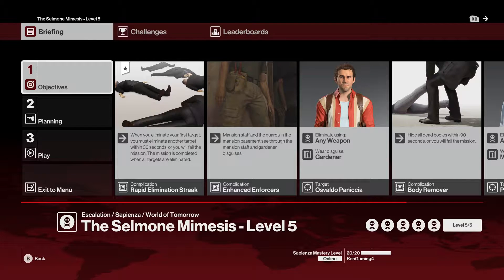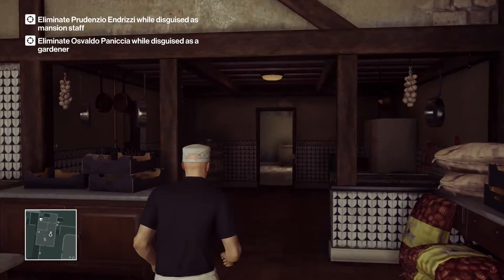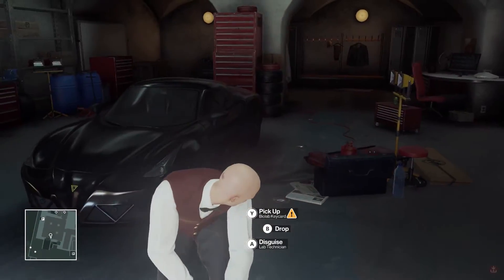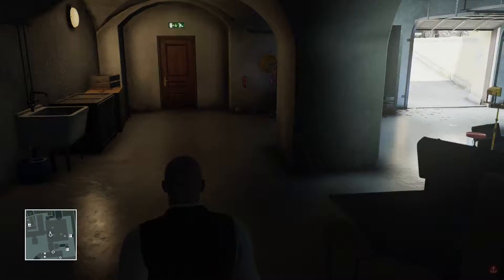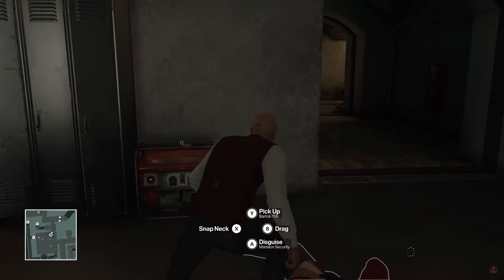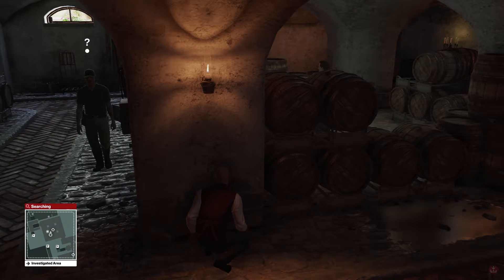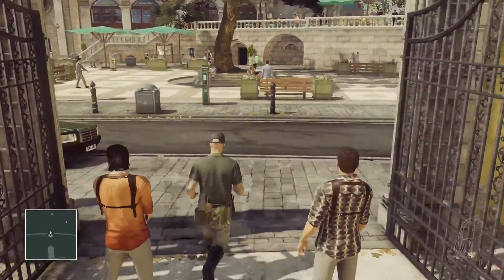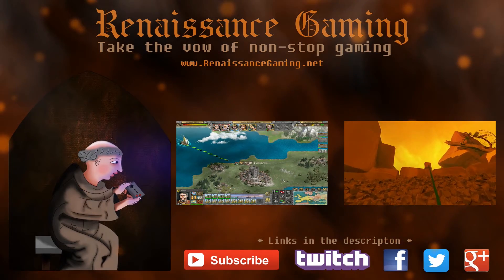Hitman | Sapienza - Episode 69: The Selmone Mimesis (Level 5)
★▬▬▬▬▬▬▬▬▬▬▬▬▬▬RG▬▬▬▬▬▬▬▬▬▬▬▬▬▬★

Enter a world of assassination with Renaissance Gaming in the new Hitman game. Explore every corner of each level and experience dozens of ways to kill targets. Enjoy all of the challenges and every escalation in a 100% playthrough of the game. Every episode is researched and highly organized so that it is concise in showing everything there is to show while remaining entertaining.

★▬▬▬▬▬▬▬▬▬▬▬▬▬▬RG▬▬▬▬▬▬▬▬▬▬▬▬▬▬★

As Agent 47, you perform contract hits on high-profile targets in exotic locations around the world including the Paris Sanguine Fashion Show. Travel to Sapienza Italy, and track down a scientist residing in the sunny coastal town. Venture into the hustle and bustle of Marrakesh, Morocco. And as the story expands you will travel to Thailand and the USA before concluding in Japan.